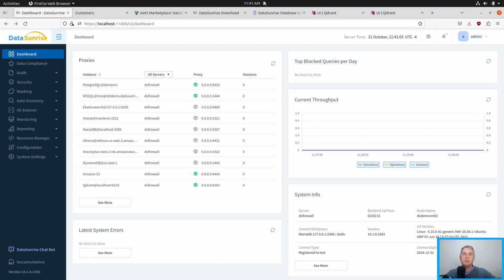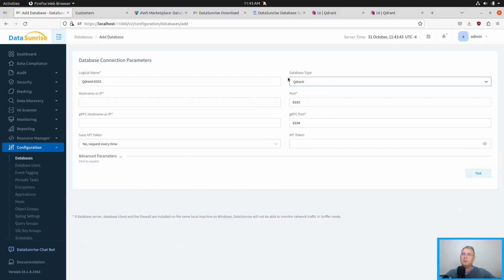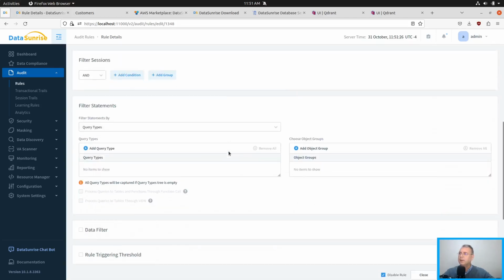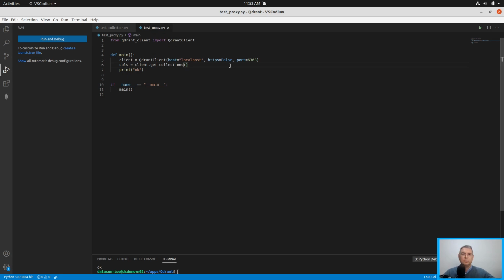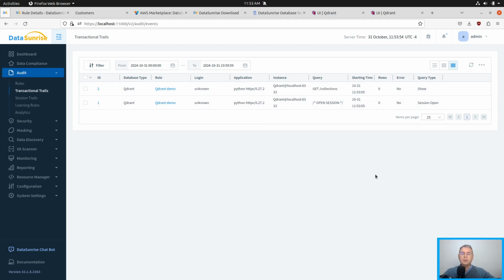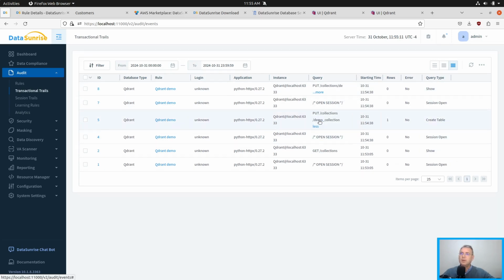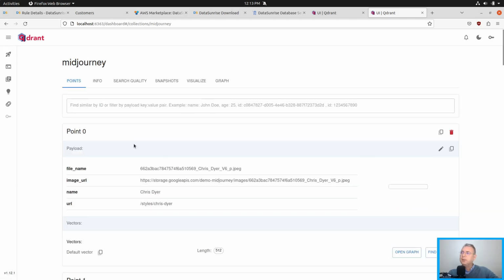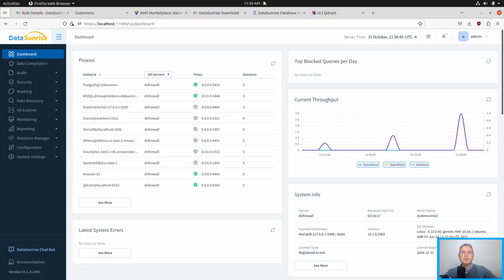Securing Qdrant Vector Database with DataSunrise